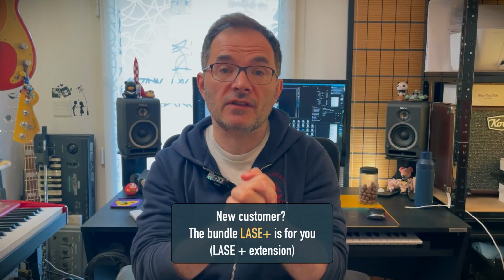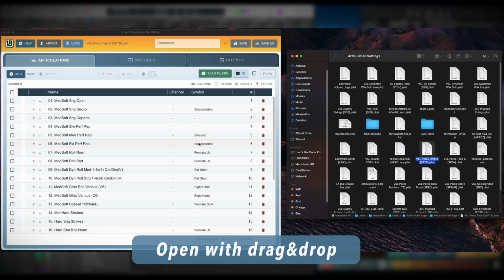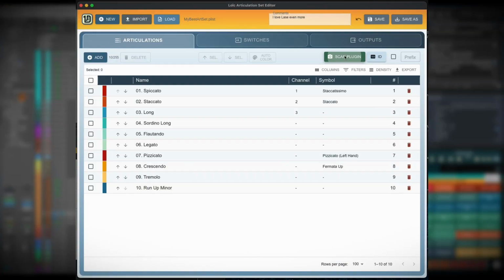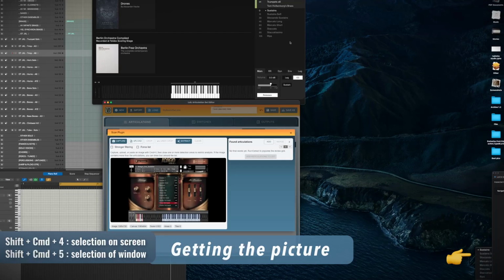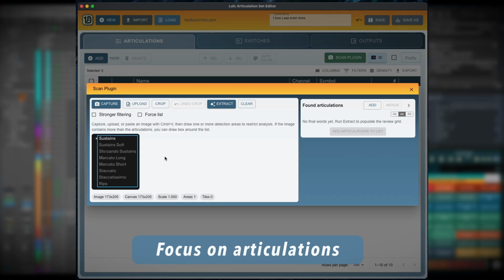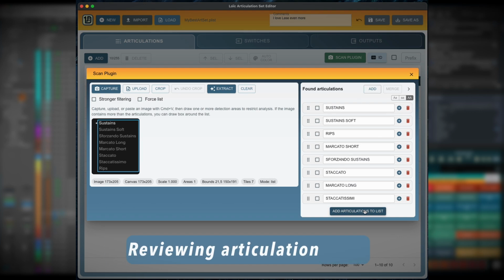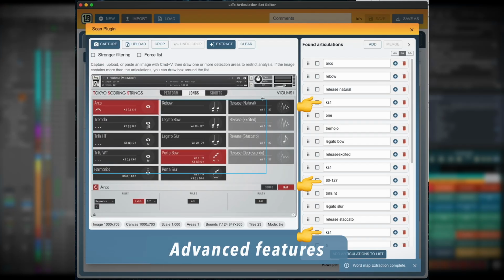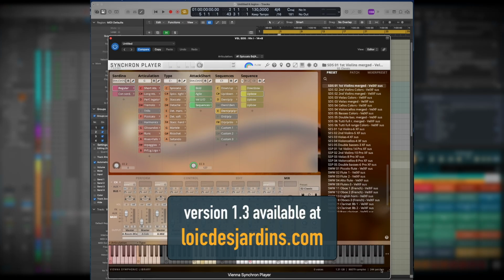LASE 1.3 UPDATE : can we make it quicker ? Yes! New Scan plugin extension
Happy birthday LASE (almost).
Version 1.3 celebrates with a revised GUI for even more convenience.

...and introduces the first paid extension : Scan Plugins, bought separately for existing users or as a bundle for newcomers.

Imagine creating your articulations list by simply scanning your favourite plugin or library?... LASE does that now!

14 days trial, applies also to the extension.

Summary
00:00 Welcome version 1.3
00:45 Introducing Scan Plugins extension
01:15 GUI improvements, drag and drop, editing,...
02:40 Scan Plugin discovery
03:10 Get & prepare a picture to scan
04:20 Extracting articulation & editing
05:20 Advanced settings for special cases
06:45 Conclusion